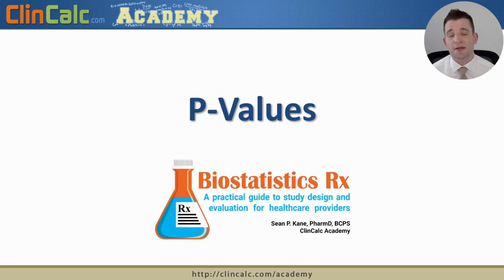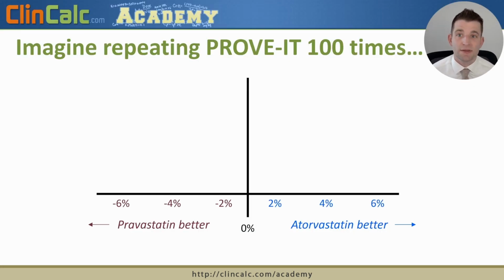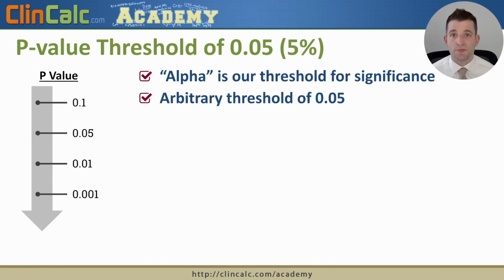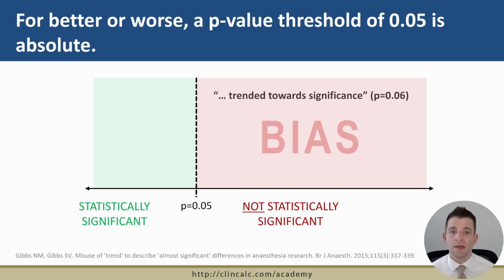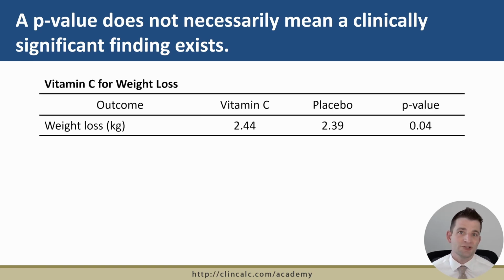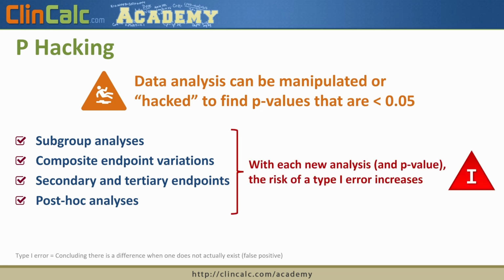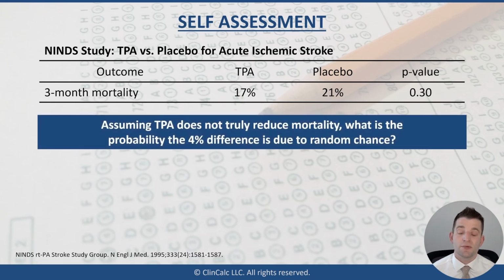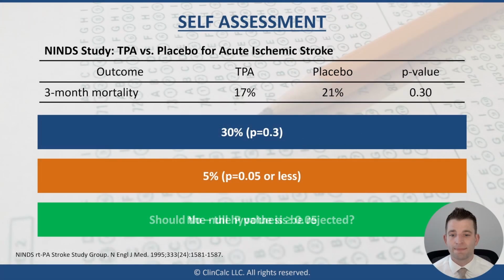What Exactly Is a P-Value? P-Values in Medical Literature Explained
Confused about p-values? You're not alone. In this video, we break down what a p-value actually means and how it's used (and misused) in medical literature. Learn how to interpret p-values correctly, understand their relationship to Type I error, and see real-world examples from landmark clinical trials.

This is a sample video of Biostatistics Rx: A practical guide to biostatistics, study design, and literature evaluation for healthcare providers. The online course includes 35 HD videos (about 5 ½ hours of content), 100+ comprehensive questions, and content designed to develop a rock-solid foundational understanding of biostatistics and medical literature evaluation.